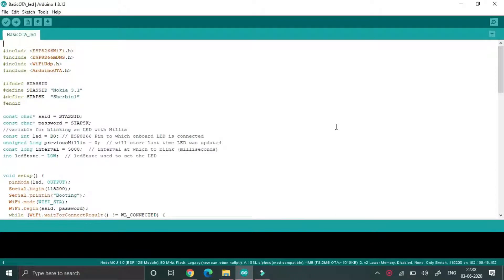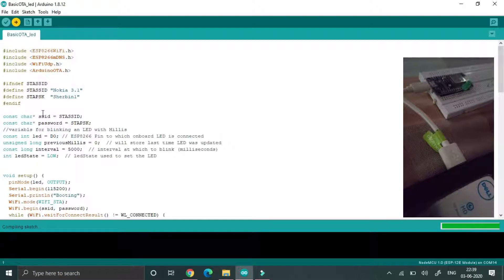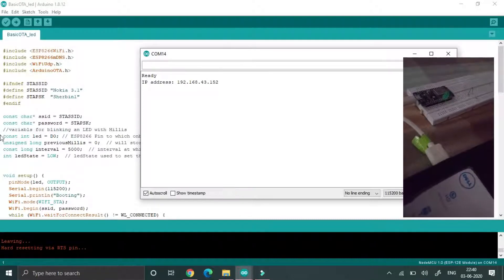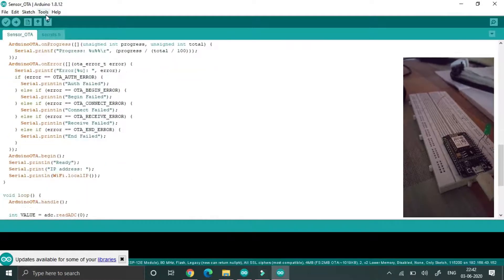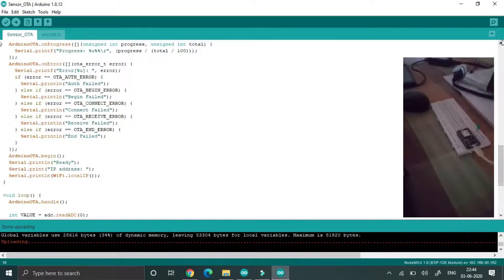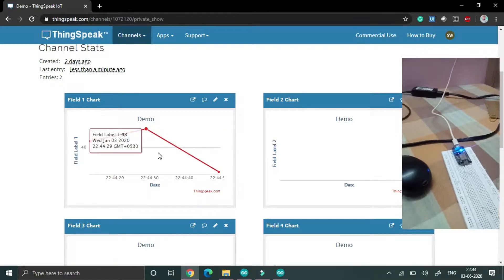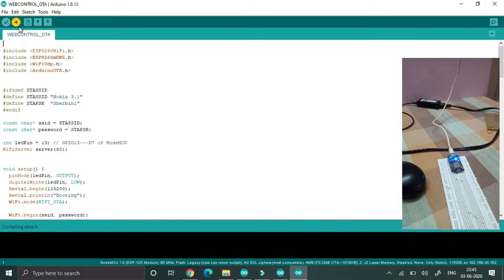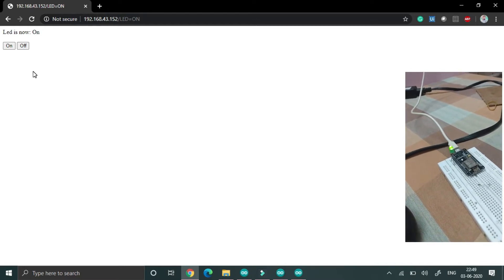OTA- Over The Air updates || hardware || nodemcu and cloud || Part 1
hello !!!
This channel based on all types of video content will be available like machine learning in Python, Matlab, and Cloud-based machine learning like Microsoft Azure, IBM Watson these are technical kinds of stuff.